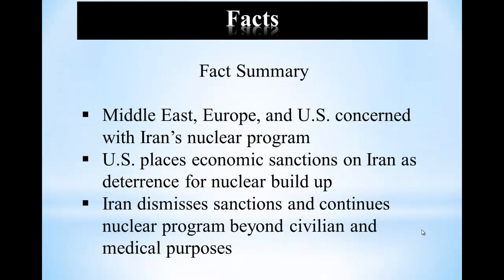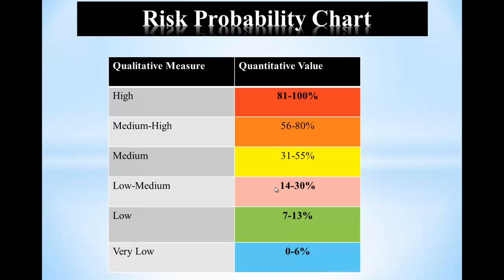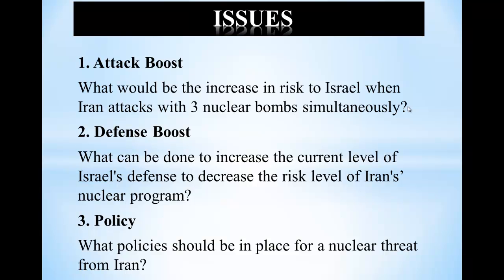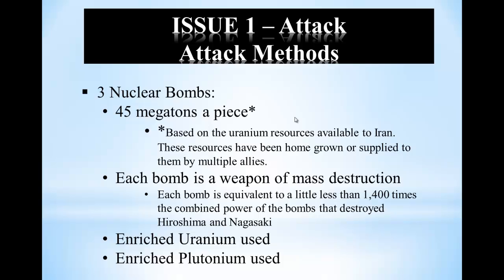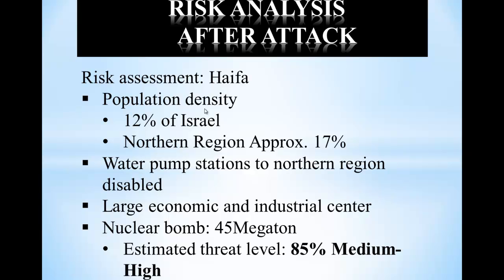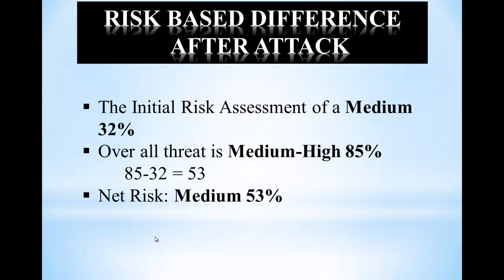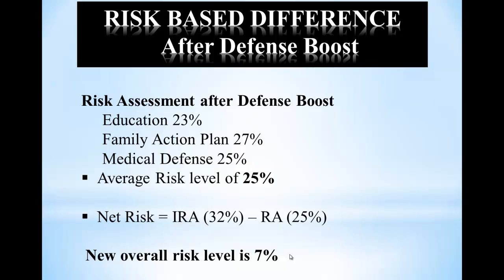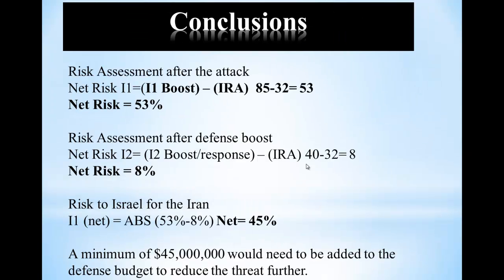AD Scenario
Attack and Defense Scenario of Iran's Nuclear Attack on Israel